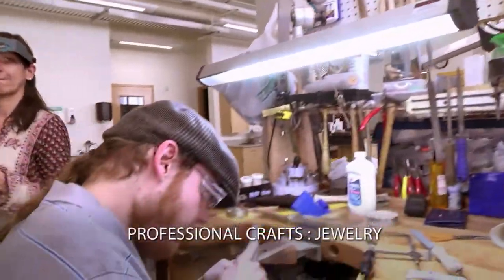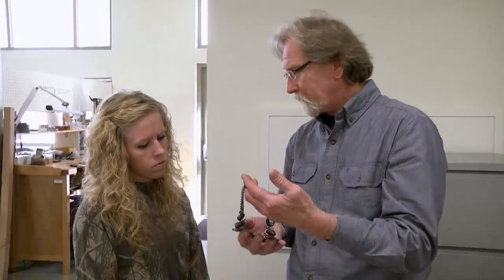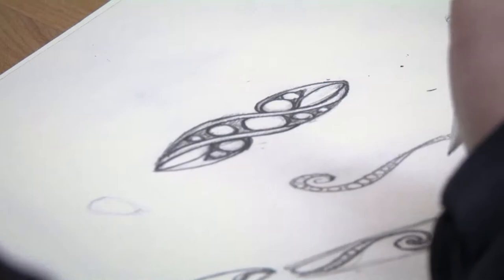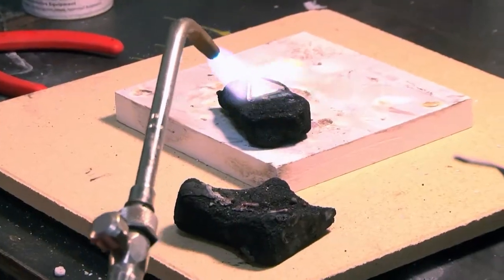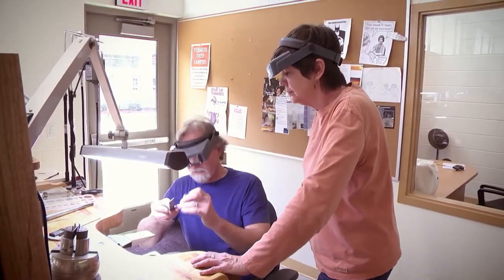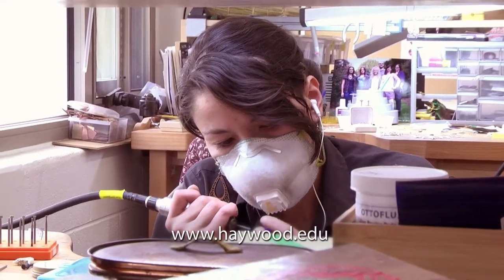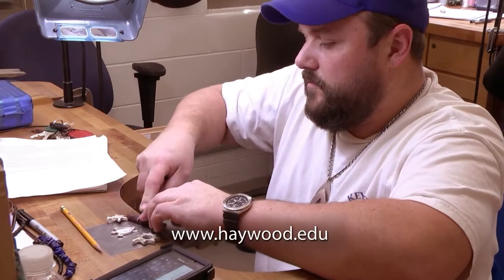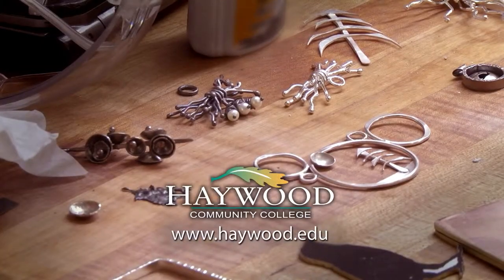Haywood Community College - Professional Crafts: Jewelry